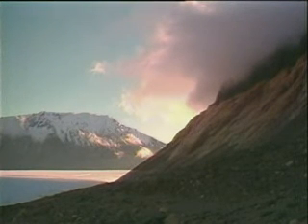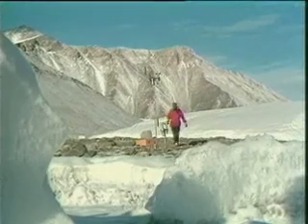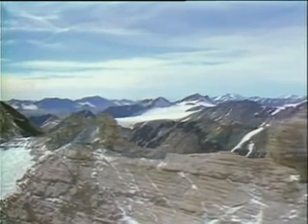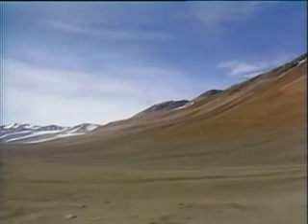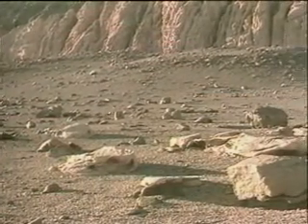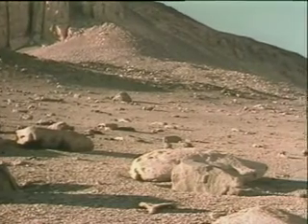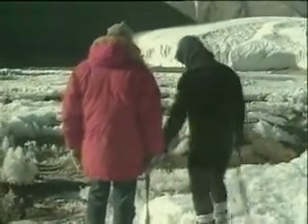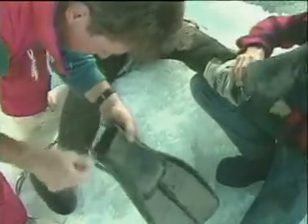Servicing the Hubble Space Telescope